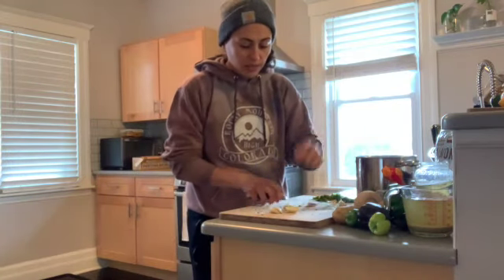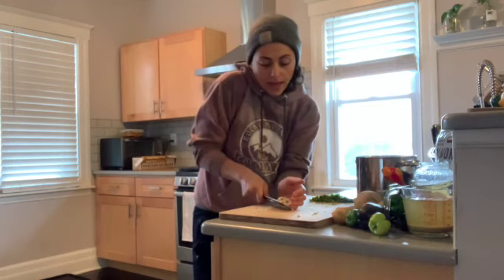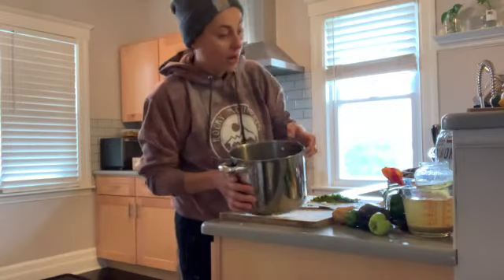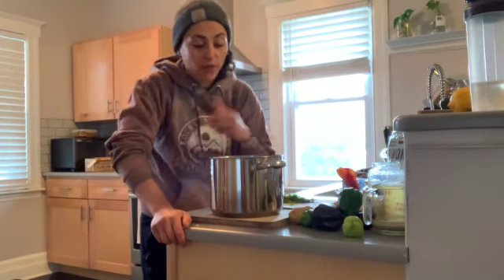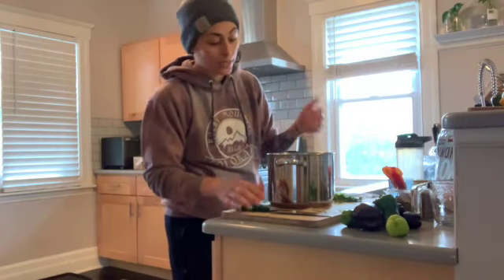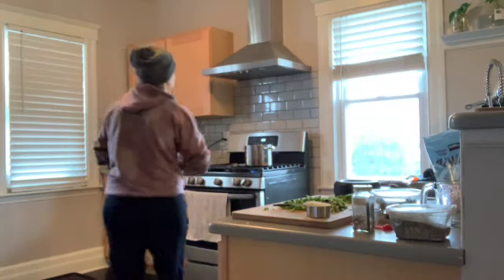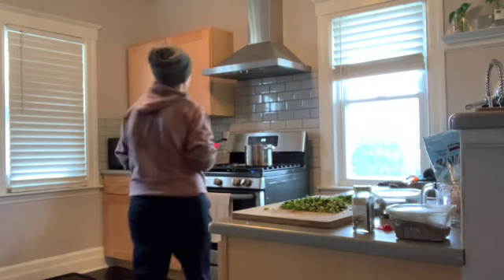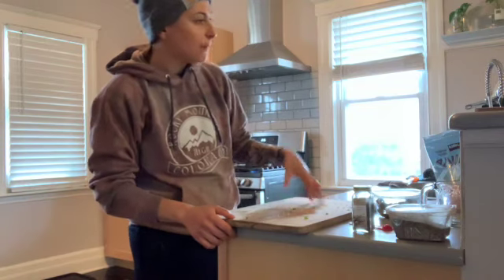Plant Based Corn Chowder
INGREDIENTS
1 med onion, diced
6 small garlic cloves, minced
6 cups of veggie stock
4 1/2-5 cups fresh or frozen corn kernels
1 large russet potato (about 3 cups)
1 medium red bell pepper, diced (about 1 cup)
1 teaspoon thyme
⅓ cup almond flour
1/8 tsp Sea salt
1/8 freshly ground black pepper

PROCCESS
In a large pot , place the onion, garlic, and 1½ cups of the veggie broth.  Cover and bring to a boil over high heat. Reduce the heat to low and simmer, covered, about 10 minutes.
Add the corn, potato, and 3½ cups of the remaining broth. Bring to a boil over medium heat. Reduce the heat and simmer until the potato is soft (about 10 minutes).
Put half of the mixture in a blender and blend until smooth. Return to the pot.
Add the bell pepper, and thyme. Bring to a simmer and cook for another 10 minutes, until the flavors have blended and the pepper is tender.
In the meantime, place the flour and 1/3 cup water in the blender and blend until smooth. Stir the mixture into the chowder. Add salt and pepper to taste. Enjoy! :)